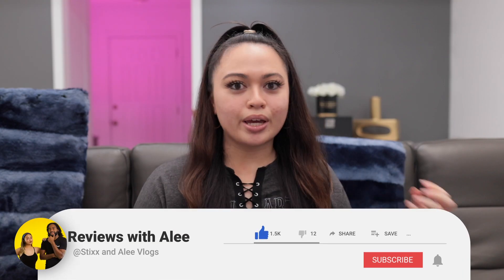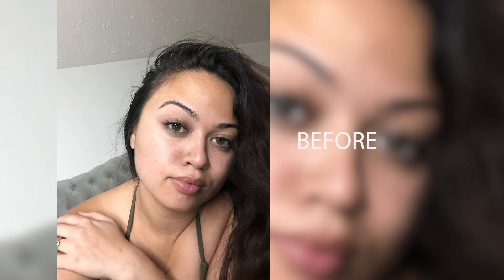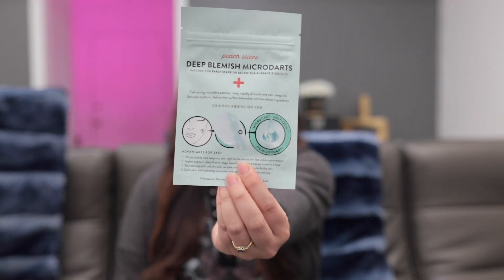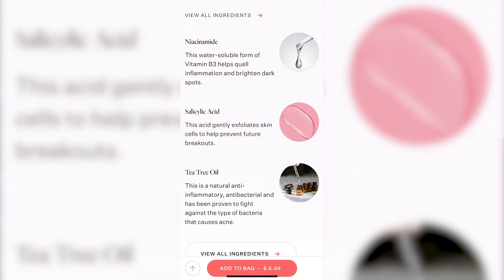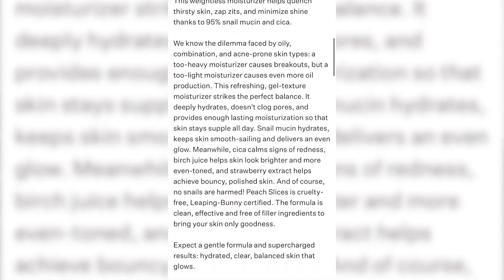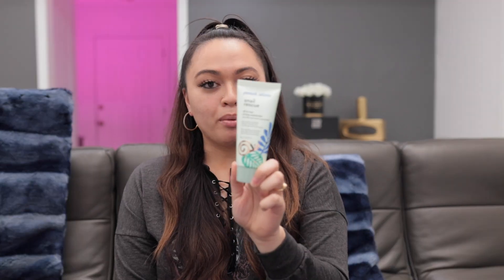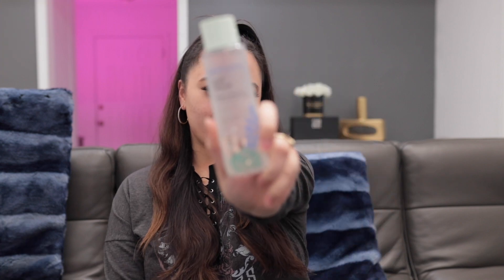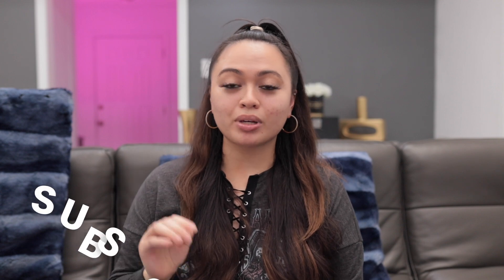3 SNAIL MUCIN MASKNE KILLERS | K BEAUTY ACNE SPOT DOTS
3 SNAIL MUCIN MASKNE KILLERS | K BEAUTY ACNE SPOT DOTS
using SNAIL MUCIN on my MASKNE | ACNE DOTS | K BEAUTY SKIN CARE SECRETS

🔺 Im back with EPISODE 2 of my MASKNE Journey! I wanted to explain to you guys what other products im using to help calm the acne flare up's ive been having.

🔎 I will continue to post EVERYTHING ive been using, I will drop my DAILY AM & PM skin care routine soon. I will also show you guys my FAVE SPOT TREATMENTS!!

✨Let me know what works BEST on your skin and what type of skin you have!